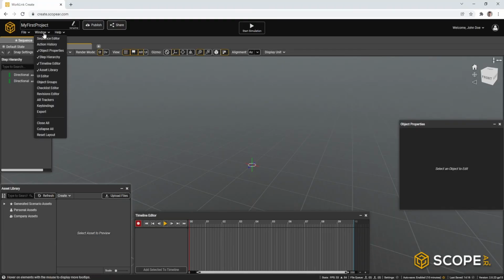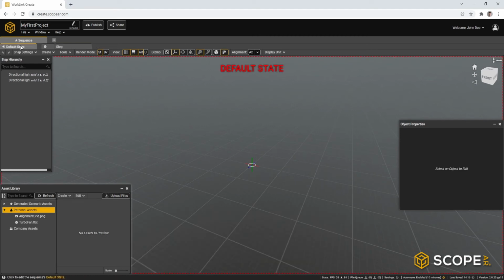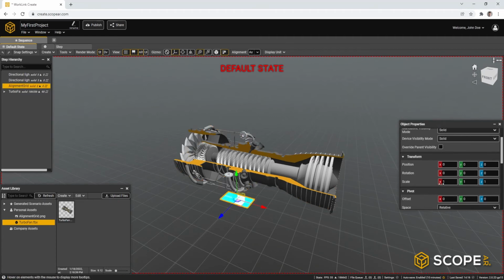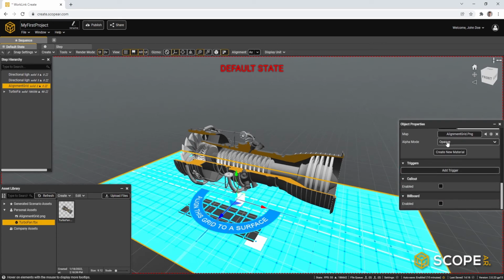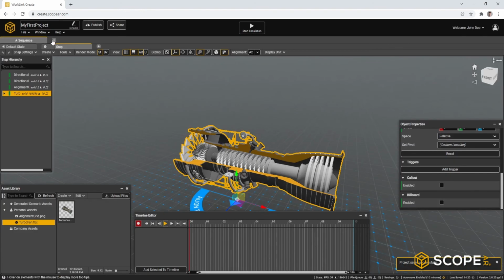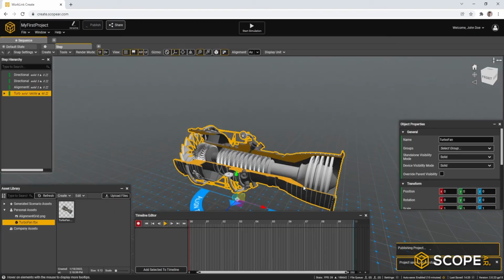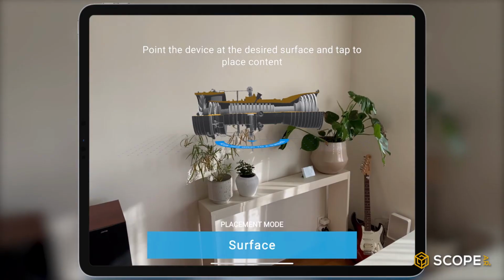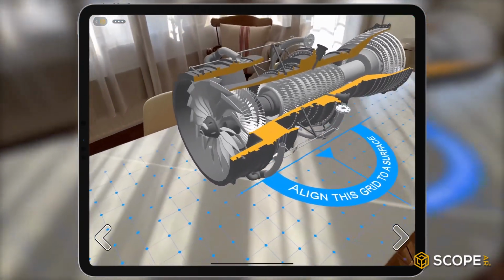Introduction to WorkLink Create Part 1: Publish your first file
In this video, you will learn how to create your first project, how to add and place data and how to publish these assets to the cloud for use on Windows, Android, iOS and Hololens 2.

3D model is based on "Turbine | Turbofan Engine | Jet Engine" by Blenderbirb on Sketchfab, additional modeling refinement and re-modeling done by Gilles Van de Sompel.

For more information about WorkLink Create or the WorkLink platform for enterprise augmented reality, please